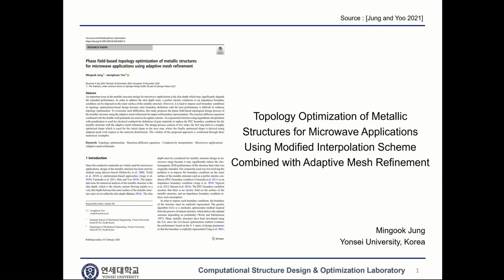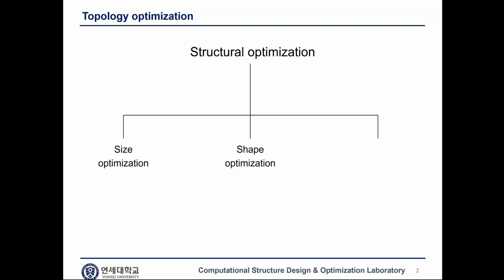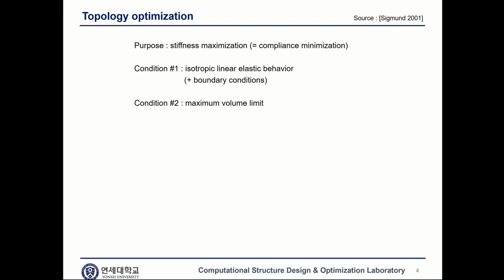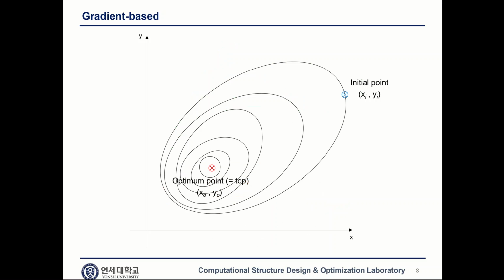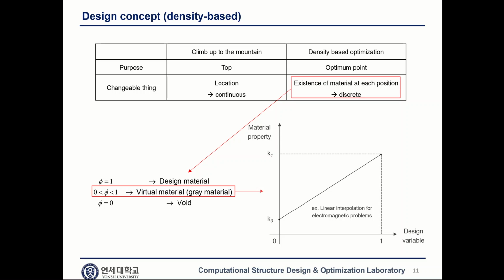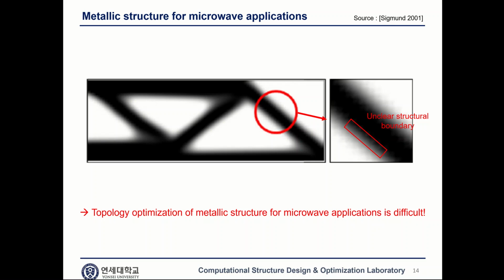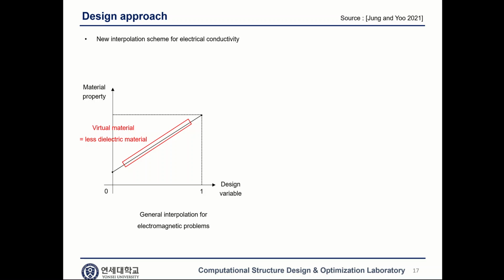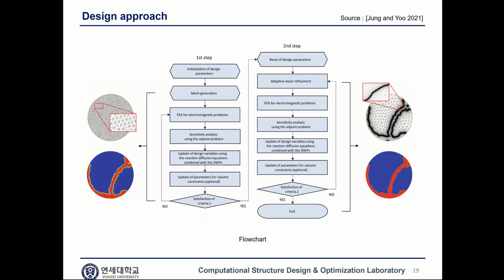What is topology optimization? (+ Metallic structure design for microwave applications)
We will briefly talk about what topology optimization is, and what makes it difficult to topologically optimize the metallic structures for microwave applications, and how to resolve it.

The video is based on the paper "Topology optimization of metallic structures for microwave applications using modified interpolation scheme combined with the adaptive mesh refinement" published in 'Structural and Multidisciplinary Optimization' in 2021.